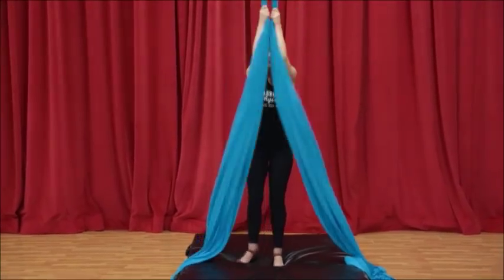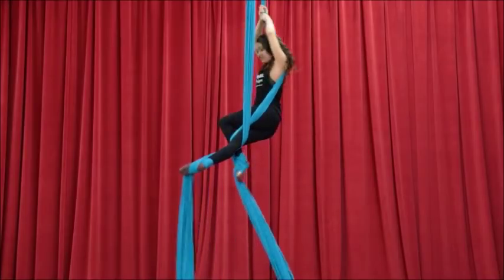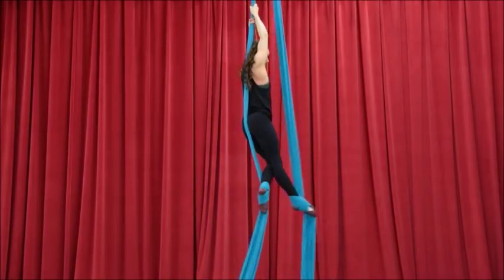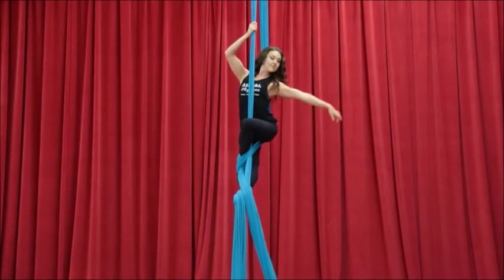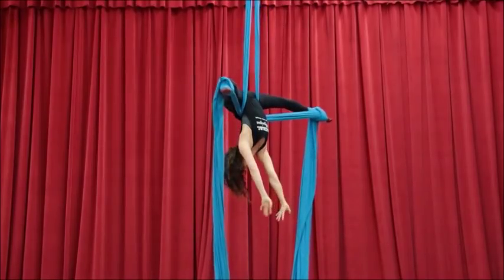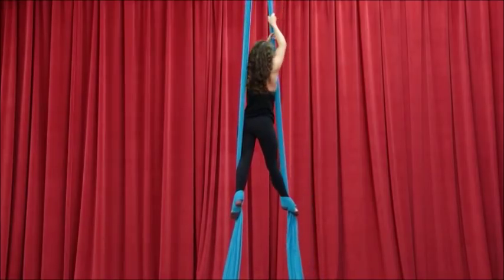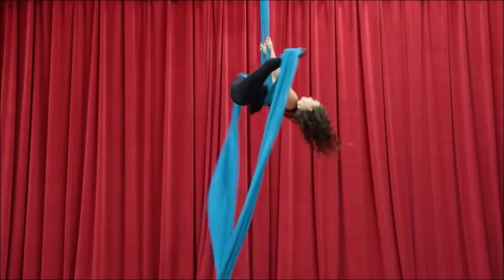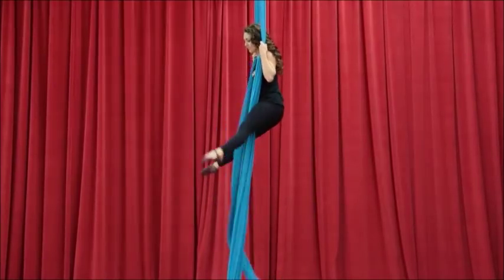Chair Entry into Cross Back Straddle with Aerial Physique